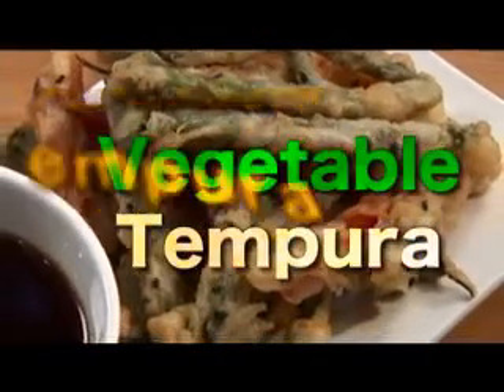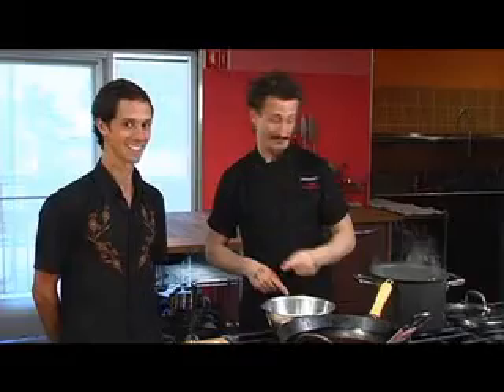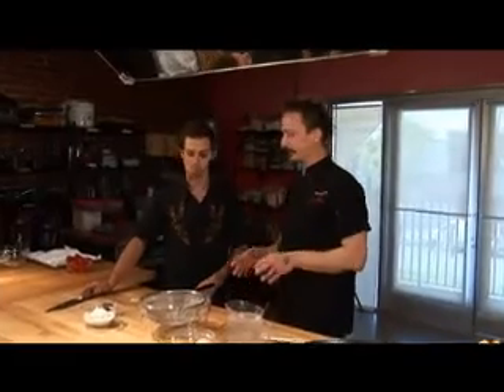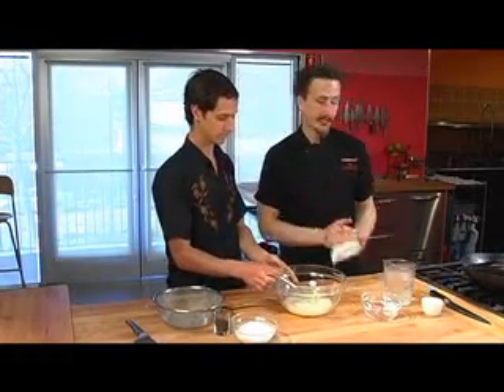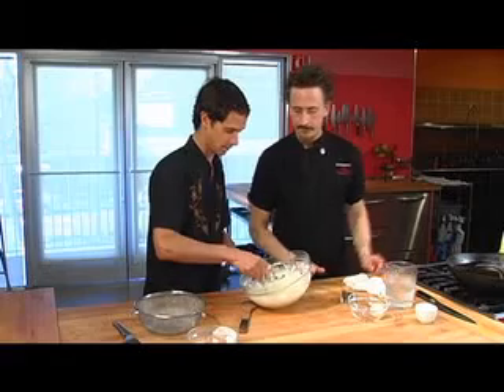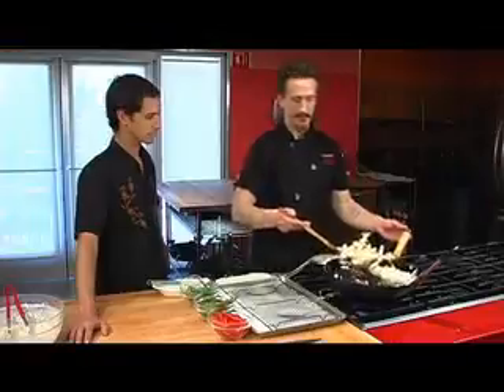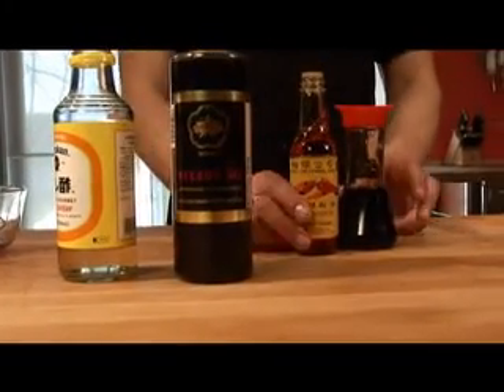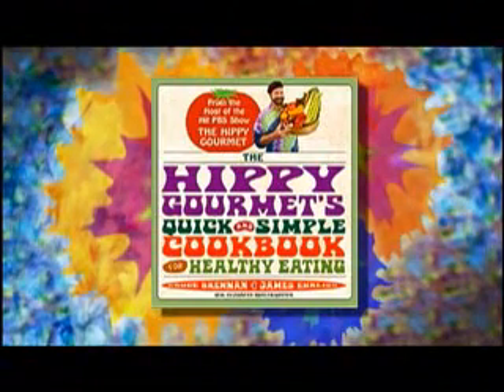Veggie Tempura on Organic Living TV Hippy Gourmet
In this segment from Organic Living TV with the Hippy Gourmet we meet up with William Hibbits from Vegrev who teaches (in a previous YouTube segment) all about powering cars, trucks, buses and boats with used vegetable oil. Here we learn from Chef Mike C. how to cook up some organic and delicious vegetable Tempura!